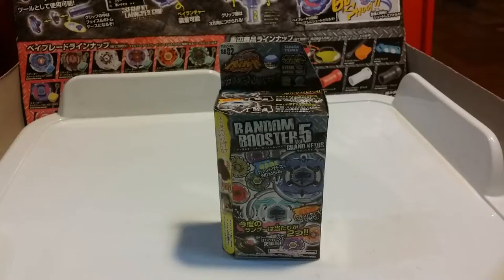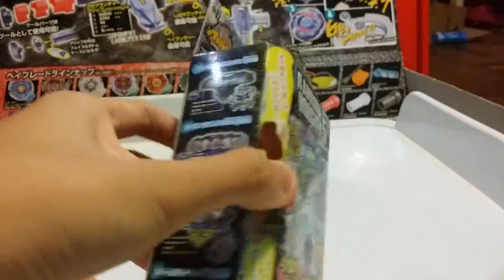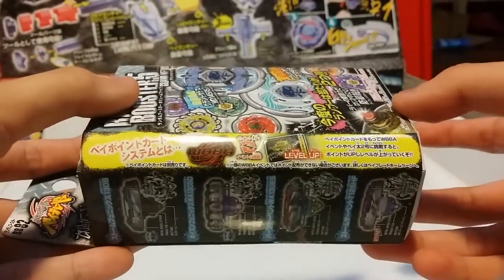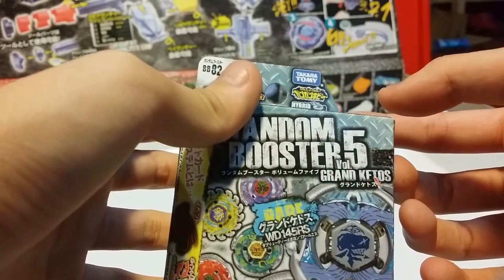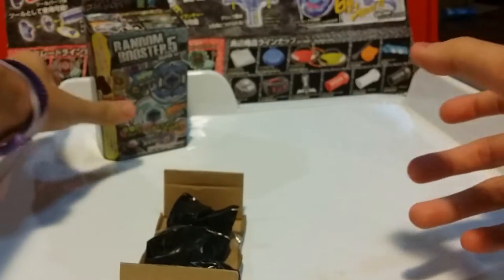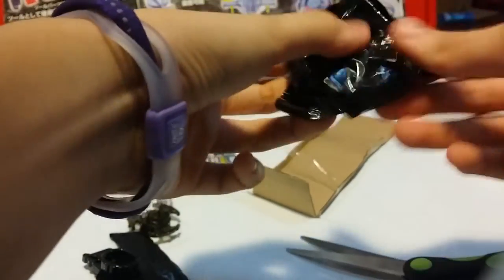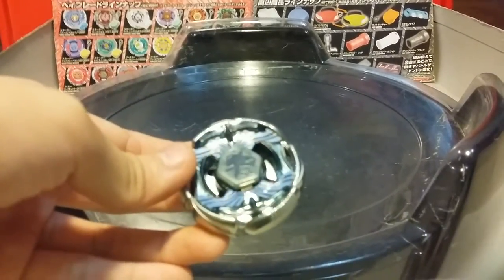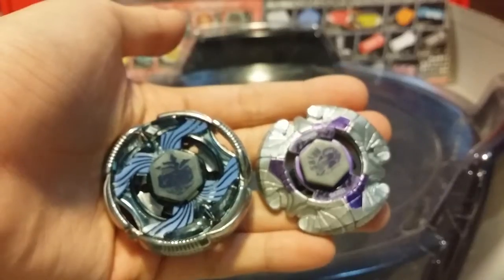BB82 - Beyblade Random Booster Vol.5 Grand Ketos